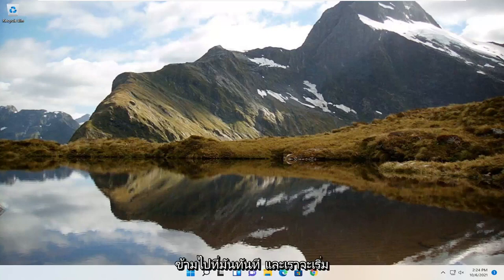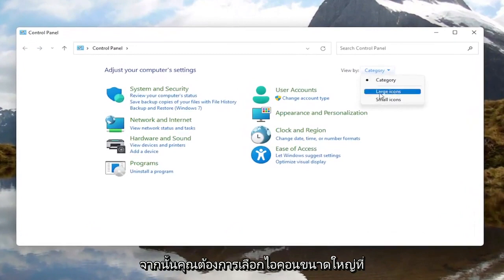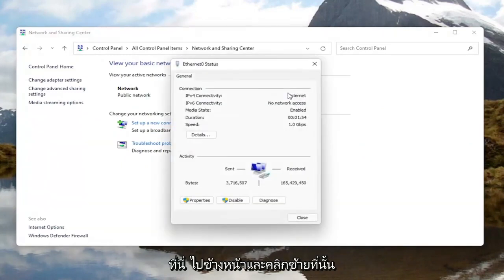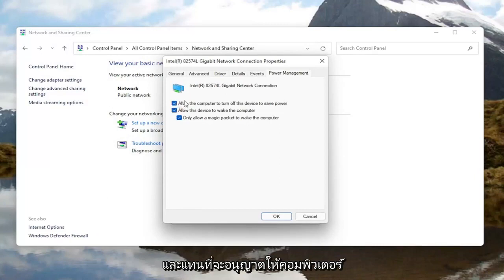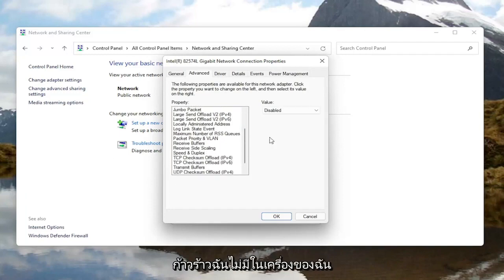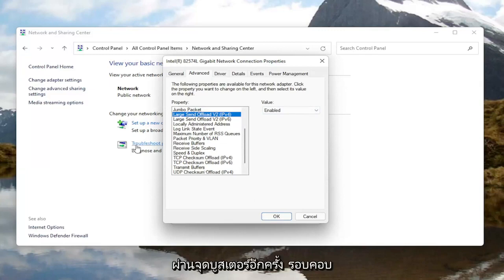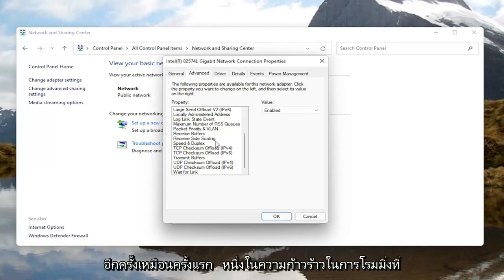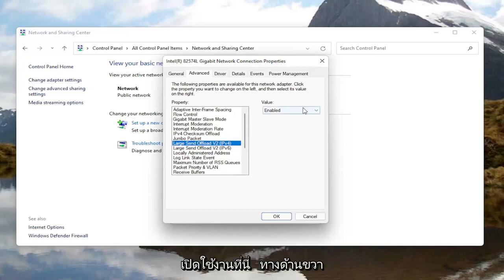ทำให้เน็ตเร็วขึ้น Windows 11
บทช่วยสอนสั้น ๆ เกี่ยวกับวิธีเพิ่มความเร็วการเชื่อมต่ออินเทอร์เน็ตของคุณบน Windows 11

การเชื่อมต่ออินเทอร์เน็ตของคุณไม่ใช่สาเหตุของการดาวน์โหลดและอัปโหลดที่ช้าเสมอไป บางครั้ง พีซีที่ใช้ Windows 11 ของคุณจำกัดความเร็วด้วยเหตุผลหลายประการ โชคดีที่คุณสามารถเปลี่ยนตัวเลือกการควบคุมความเร็วเหล่านี้และรับความเร็วในการอัปโหลดและดาวน์โหลดที่เร็วขึ้นบนคอมพิวเตอร์ Windows 11 ของคุณ

อินเทอร์เน็ตที่ช้าเป็นสิ่งที่น่าผิดหวังที่สุดที่จะได้สัมผัสขณะท่องเว็บ ผู้ใช้ Windows 11 บ่นมากเกี่ยวกับความเร็วอินเทอร์เน็ตที่ช้าหลังจากอัปเกรดเป็น Windows 11 เมื่อศึกษาอย่างละเอียดถี่ถ้วนแล้ว เราพบว่าการปรับแต่งการตั้งค่าเพียงเล็กน้อย คุณสามารถเพิ่มความเร็วอินเทอร์เน็ตในคอมพิวเตอร์ที่ใช้ Windows 11 ได้ในระดับที่ดี ต่อไปนี้คือเคล็ดลับบางประการในการแก้ไขความเร็วอินเทอร์เน็ตที่ช้าบน windows 11

หนึ่งในระบบปฏิบัติการที่ใช้กันอย่างแพร่หลายมากที่สุดในโลก Windows 11 ไม่ได้มีข้อบกพร่อง Windows 11 มีคุณสมบัติที่เกินความสามารถที่ 8.1 ล้มเหลว แต่มีค่าใช้จ่ายที่น่ารำคาญมาก การใช้ทรัพยากรและแบนด์วิดธ์ในการเรียกใช้คุณสมบัติเหล่านี้อาจส่งผลเสียอย่างมากต่อความเพลิดเพลินออนไลน์ของคุณ

โดยทั่วไปแล้ว คุณสมบัติเหล่านี้จะทำงานอย่างเงียบเชียบในพื้นหลัง กินทรัพยากร ทำให้ความเร็วอินเทอร์เน็ตของคุณลดลงอย่างน่าหัวเราะและเฉื่อยชา มันไปโดยไม่บอกว่านี่เป็นสิ่งที่ยอมรับไม่ได้ แต่นั่นไม่ได้หมายความว่ามีวิธีแก้ไขอินเทอร์เน็ตที่ช้าของคุณไม่มากนัก โดยปกติ ถ้าความเร็วอินเทอร์เน็ตของคุณลดลง นั่นไม่ใช่แค่ปัญหากับ ISP ของคุณ แต่กับคอมพิวเตอร์ของคุณเองด้วย เร่งความเร็ว Windows 11 และเพิ่มความเร็วอินเทอร์เน็ตของคุณไปพร้อมกัน คุณจะแก้ไขความเร็วอินเทอร์เน็ตของคุณได้อย่างไร?

หากคุณประสบปัญหากับความเร็วอินเทอร์เน็ตที่ช้าหรือไม่สม่ำเสมอสำหรับ Windows 11 ให้รู้ว่าคุณไม่ได้อยู่คนเดียว ฟอรั่มความช่วยเหลือของ Microsoft เต็มไปด้วยข้อร้องเรียนและคำถามมากมายว่าทำไมอินเทอร์เน็ตถึงมีการเคลื่อนไหวอย่างรวดเร็ว โดยเฉพาะอย่างยิ่งหลังจากการอัปเดตล่าสุด ก่อนที่คุณจะตัดสินใจหลงทางท่ามกลางปัญหาต่างๆ ในฟอรัมดังกล่าว คู่มือนี้จะแนะนำคุณเกี่ยวกับงานต่างๆ สองสามอย่างที่คุณสามารถพยายามช่วยแก้ไขปัญหาและทำให้อินเทอร์เน็ตของคุณกลับมาทำงานได้อย่างราบรื่นอย่างที่ควรจะเป็น